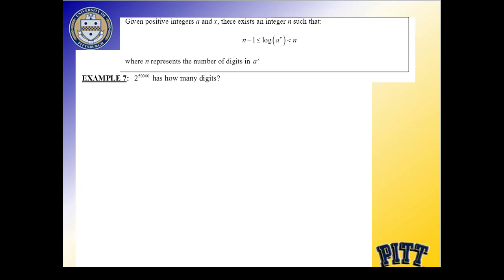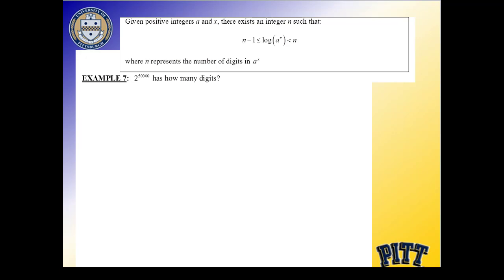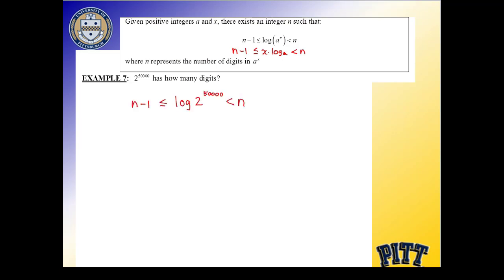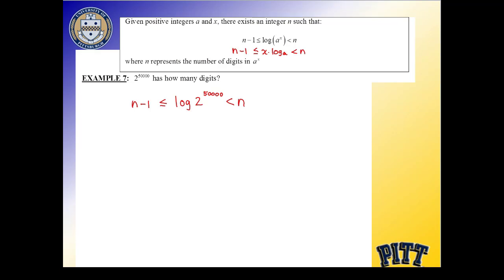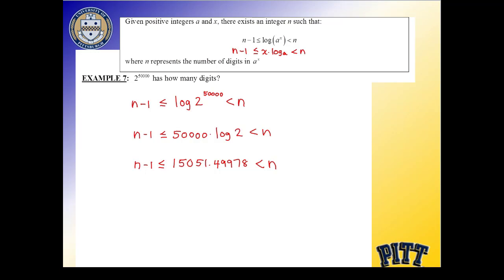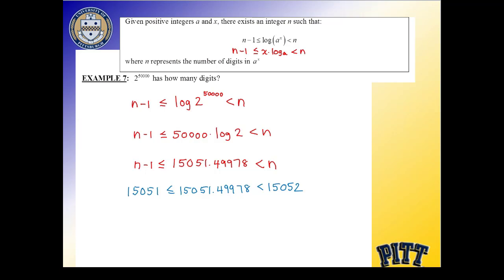MATH 0200: Chapter 3, Example 7